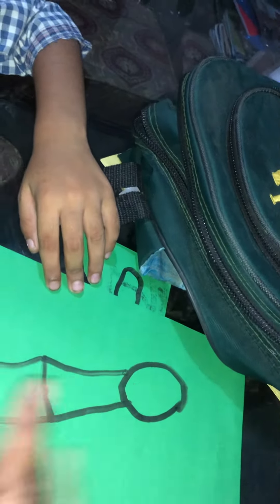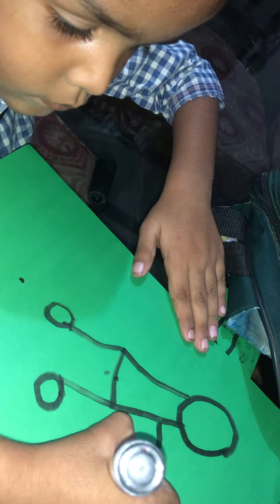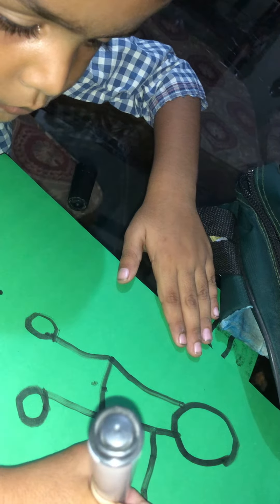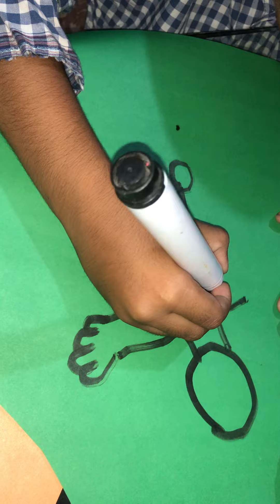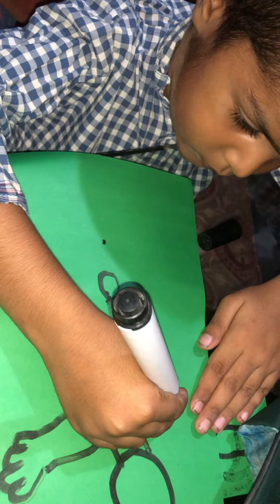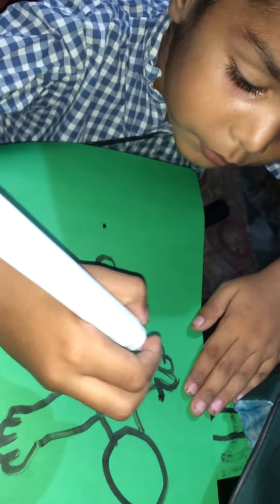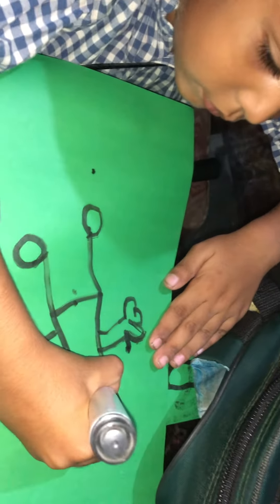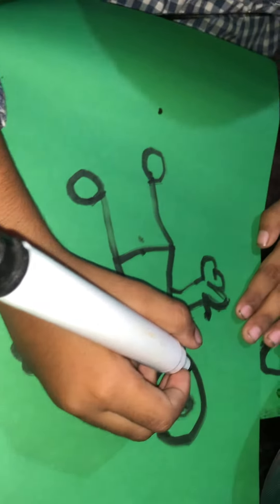Drawing and trying